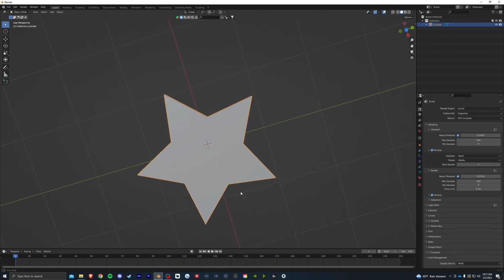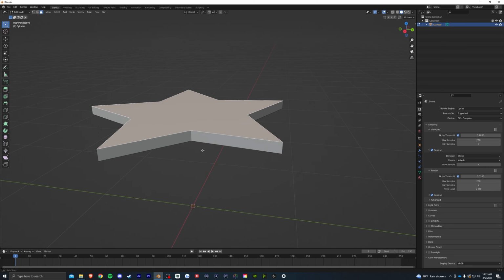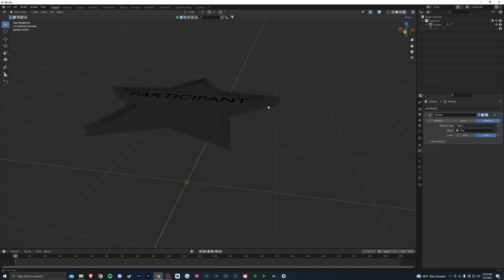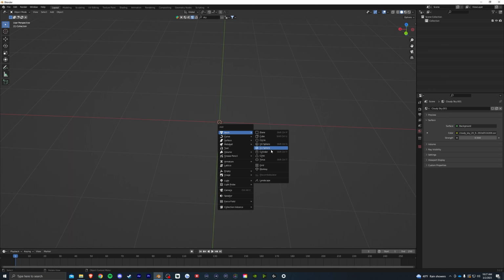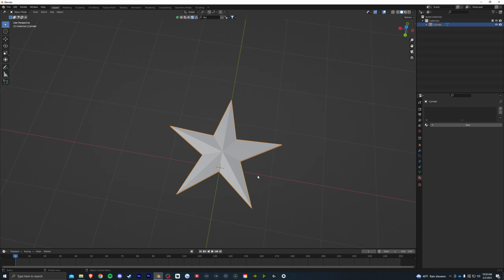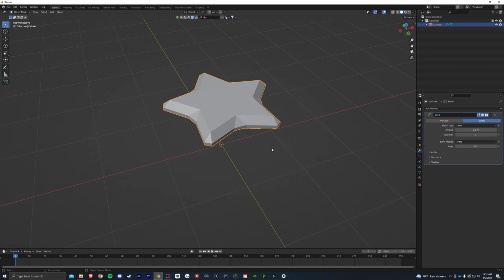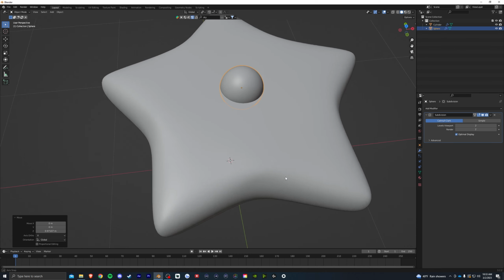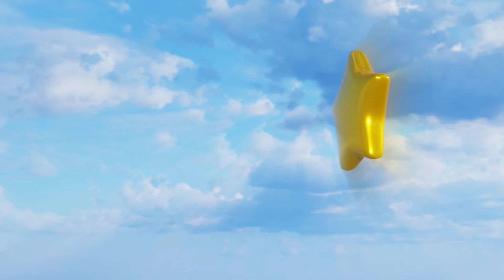How to make a star and MORE in Blender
Finally back to doing some tutorials! First one for Blender.

CHAPTERS
00:00 - Intro
00:13 - Make a Star
1:31 - Participant Medal
4:57 - Tree Topper
8:01 - Discount Mario Star
11:56 - Outro